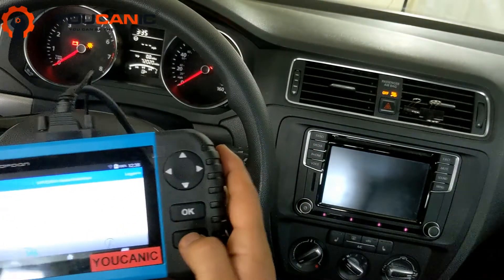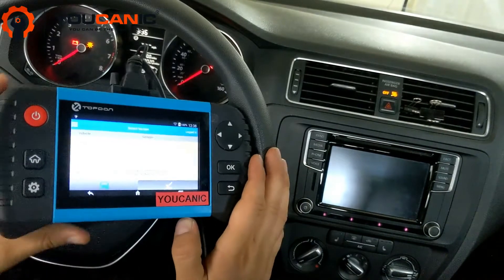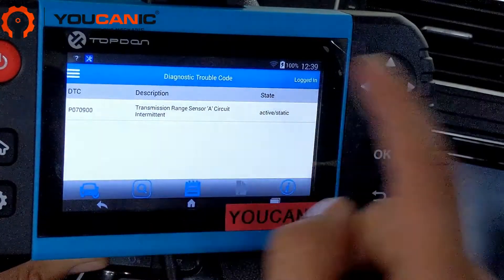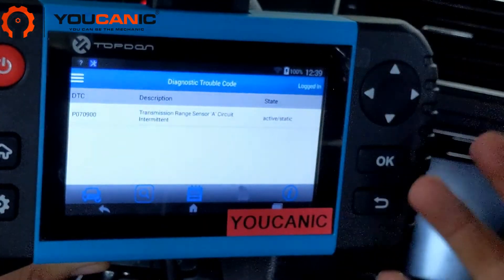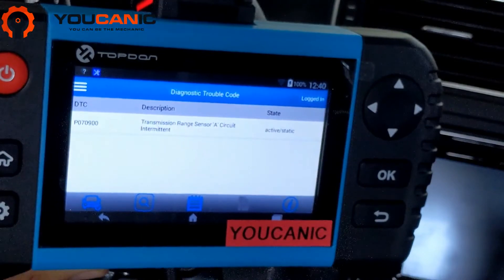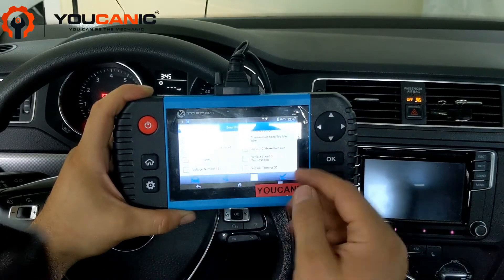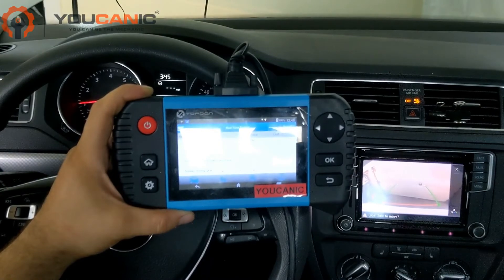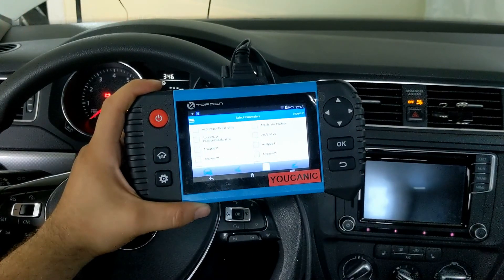Troubleshooting Volkswagen Transmission Problems: A Comprehensive Guide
If you're experiencing transmission problems in your Volkswagen, don't worry - you're not alone. In this video, we'll provide you with a comprehensive guide to troubleshooting Volkswagen transmission issues. We'll cover common problems, such as transmission slipping, grinding, or not shifting smoothly, and show you how to diagnose and fix the issue. We'll also explain how the transmission system works and provide tips for maintaining your transmission to prevent future issues. Whether you're a DIY enthusiast or just want to learn more about your car's transmission, this video is a must-watch. So don't miss out on valuable information that could save you time and money on costly repairs. Tune in now to learn more about troubleshooting Volkswagen transmission problems!